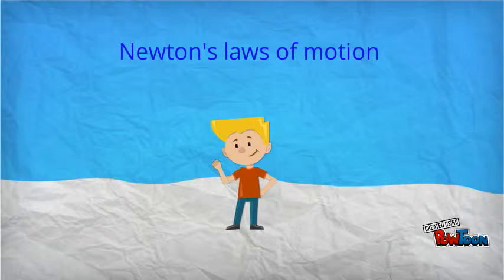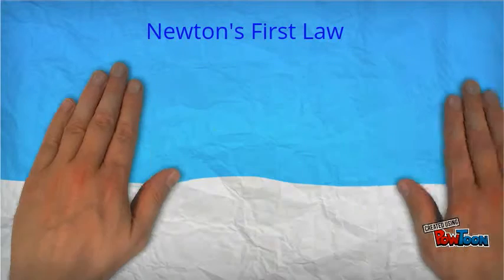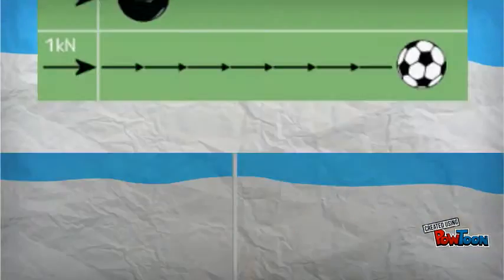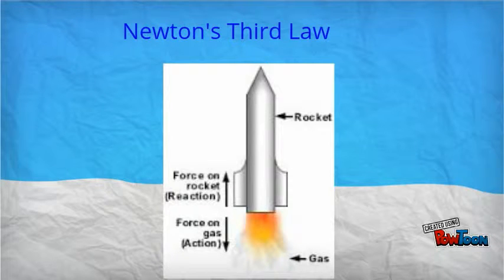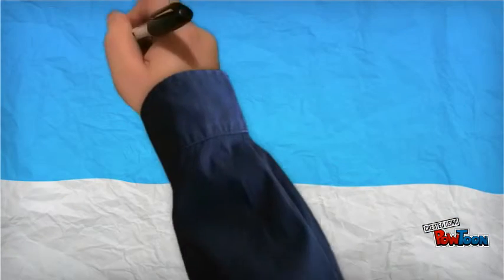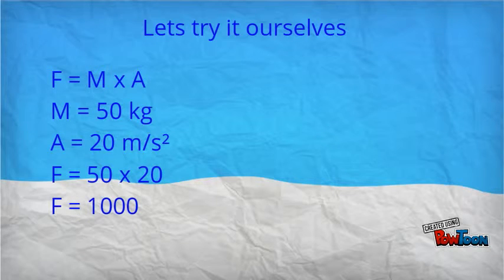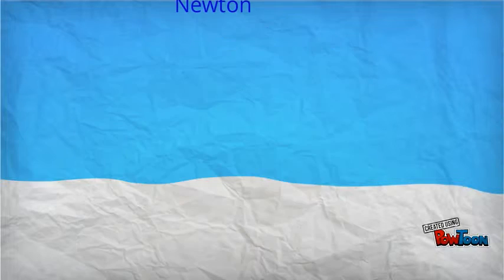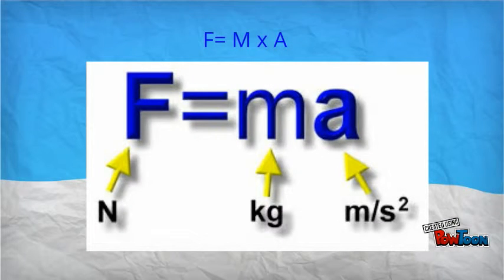physics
d-- Created using PowToon -- Free sign up -- Create animated videos and animated presentations for free.  PowToon is a free tool that allows you to develop cool animated clips and animated presentations for your website, office meeting, sales pitch, nonprofit fundraiser, product launch, video resume, or anything else you could use an animated explainer video. PowToon's animation templates help you create animated presentations and animated explainer videos from scratch.  Anyone can produce awesome animations quickly with PowToon, without the cost or hassle other professional animation services require.